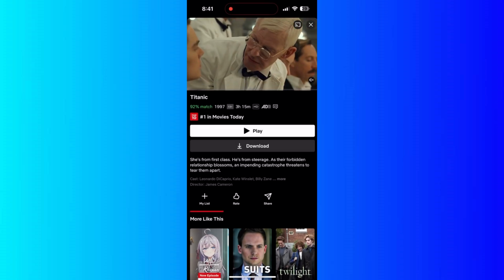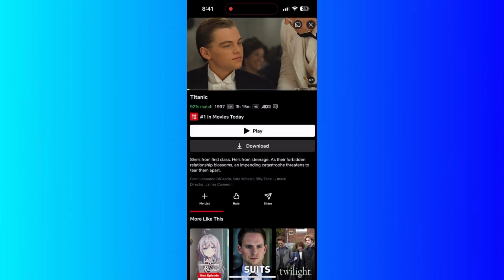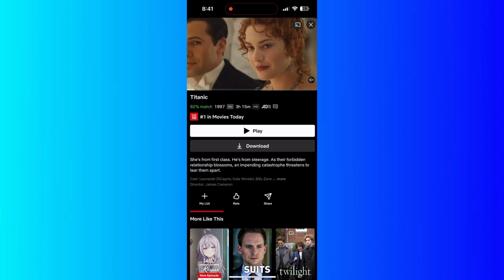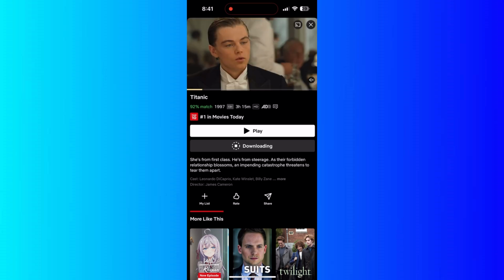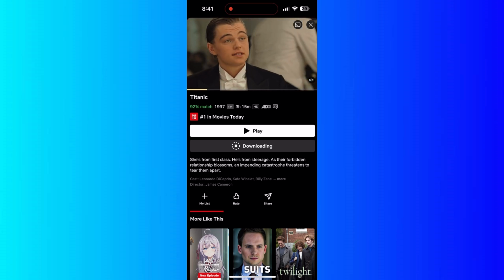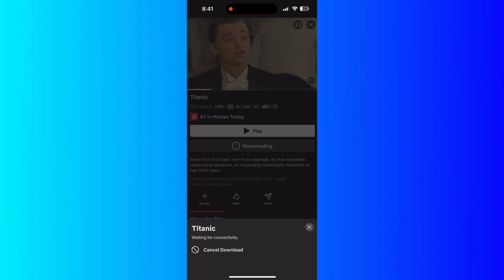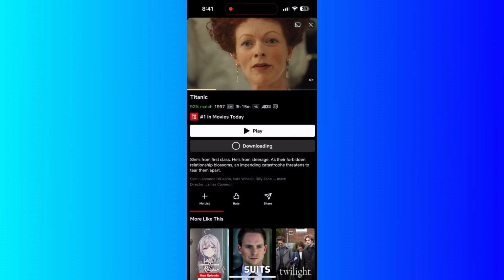How To DOWNLOAD MOVIES ON NETFLIX | Download Movies on Netflix to PC to Watch Offline (Easy)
In this video, I'll show you How To DOWNLOAD MOVIES ON NETFLIX | Download Movies on Netflix to PC to Watch Offline (Easy) . Whether you have an iphone , android device, PC or Mc the steps are the same to download movies from netflix.
The method is very simple and clearly described in the video. Follow all the steps to download and  watch movies on netflix offline.